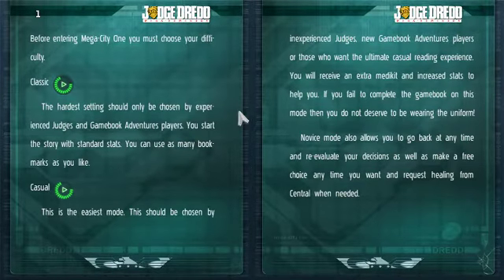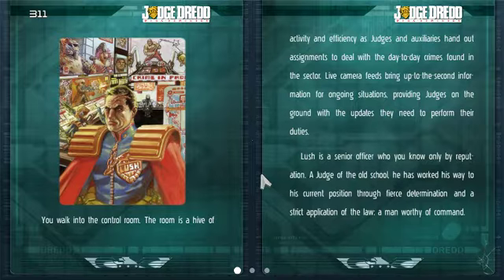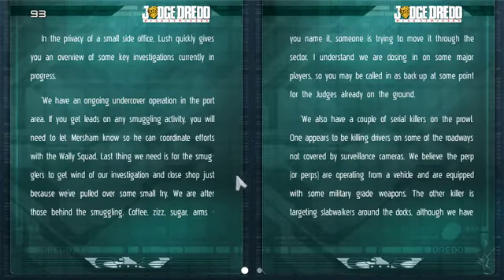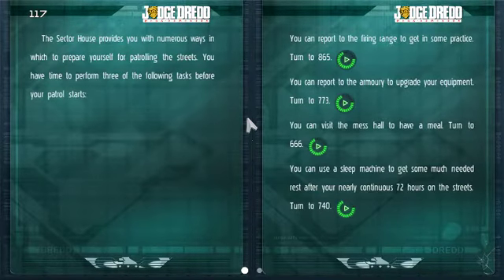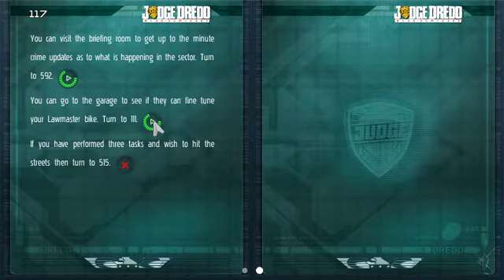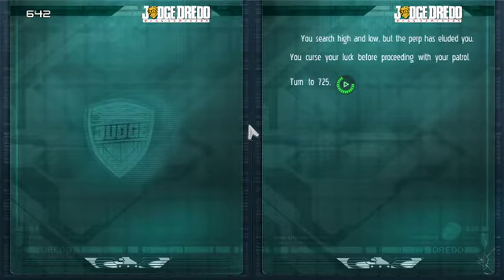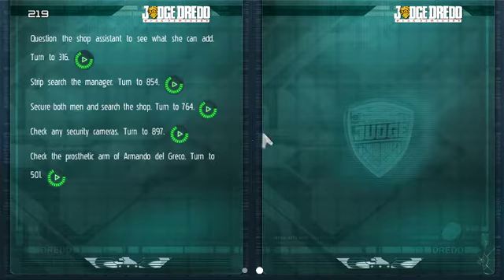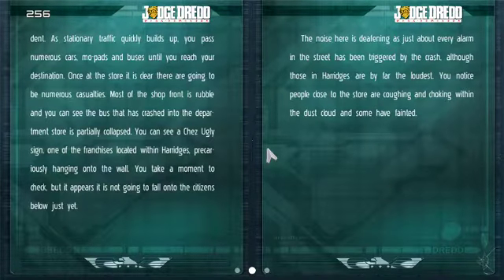Judge Dredd Sector 106, Lawgiving [Part 1]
Come gather 'round the burning trashcan as I tell you a tale of the most legendary lawman that ever lived, a day in the life of Judge Dredd!